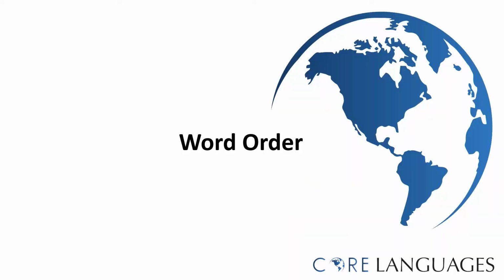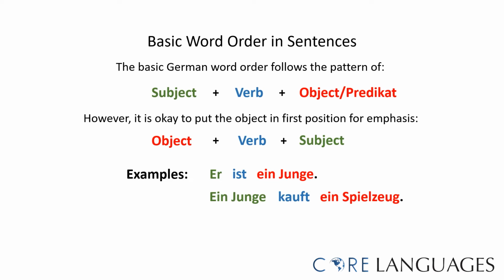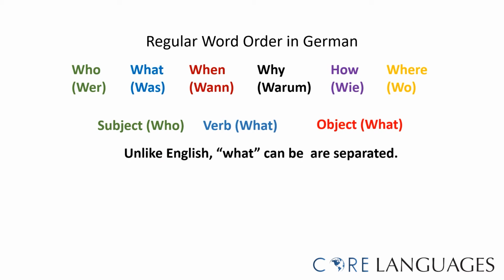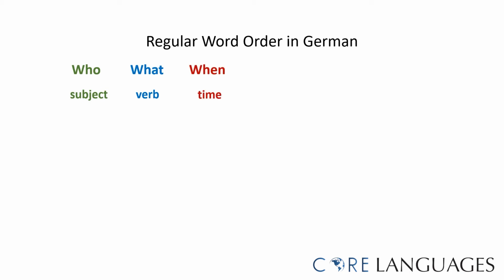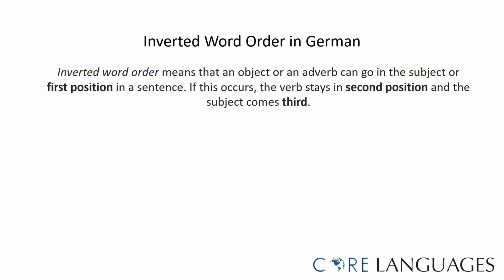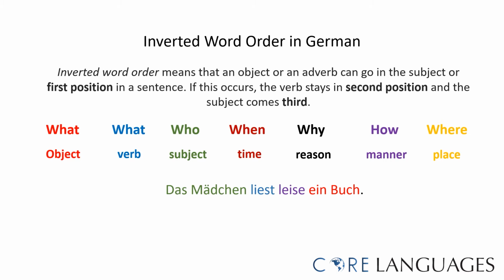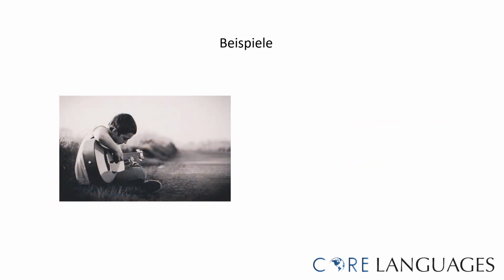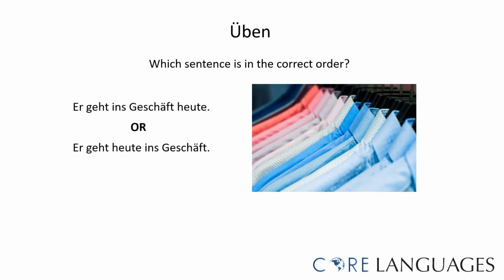German-Word Order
English tends to rely mostly on word order to indicate the grammatical function of a word or phrase. German relies more on inflections to show function. Endings, such as those indicating the nominative, accusative, dative, and genitive cases in three different genders, allow for some greater flexibility in clause construction.

Are you looking to learn more about this topic?